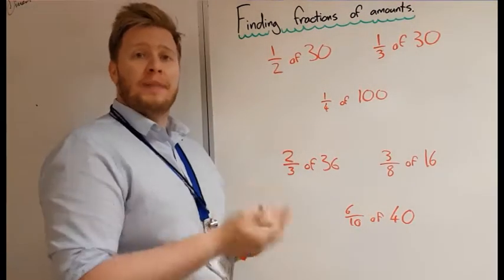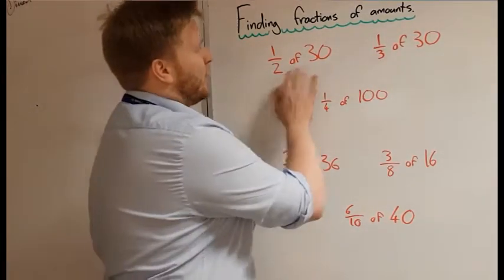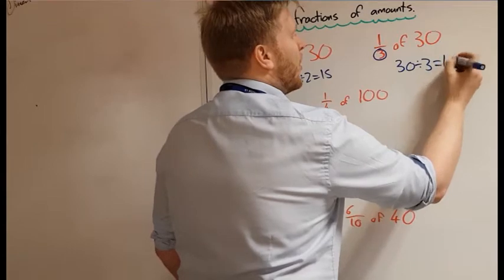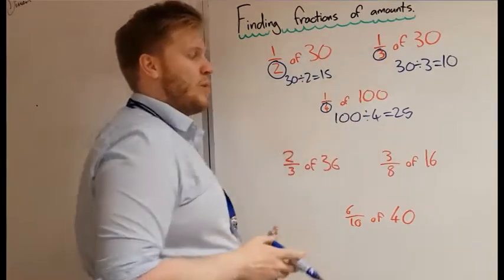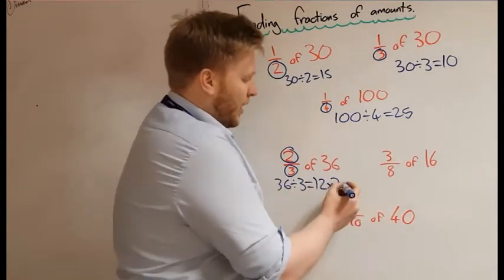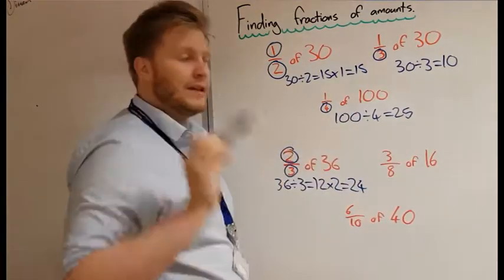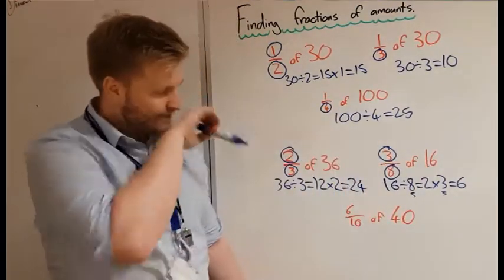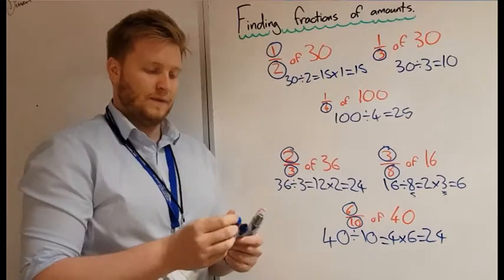How to find fractions of Amounts.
This video shows you how to find fractions of different amounts.